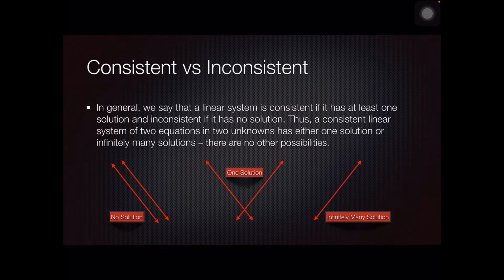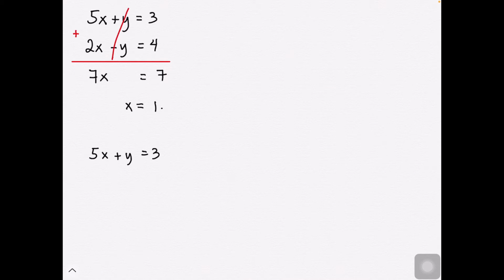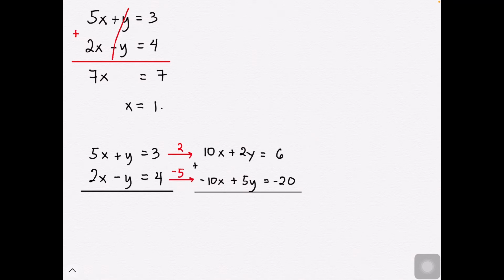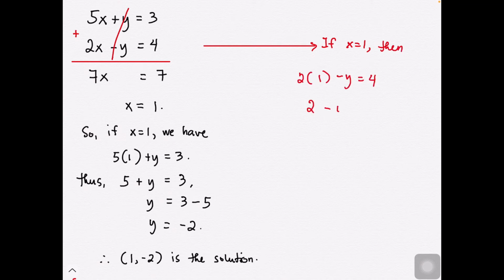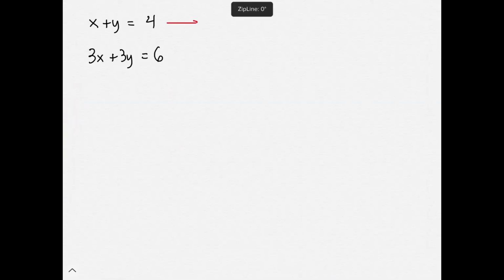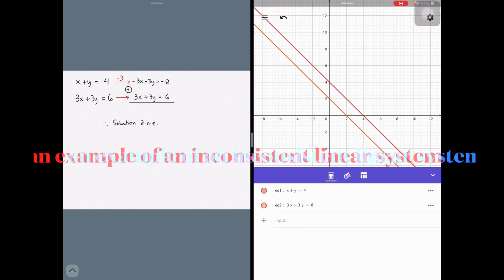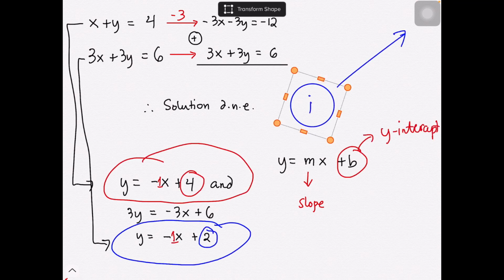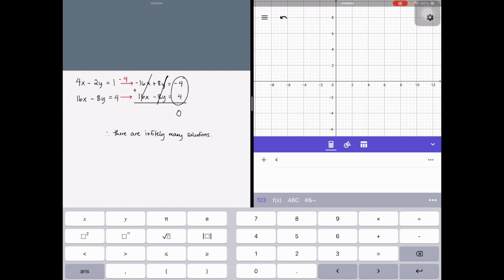Solution to a Linear System (Elimination and Substitution Method)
This video discusses different techniques in solving the solution to a linear system. Also, it gives graphical representations of the given linear system to have more ideas in considering linear systems.

(I hope you’d like&follow 🙃)